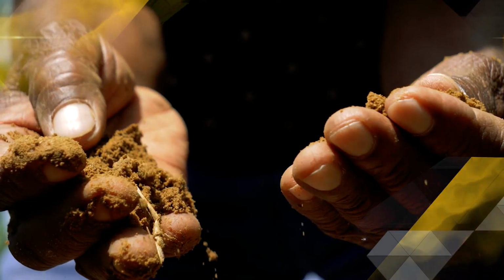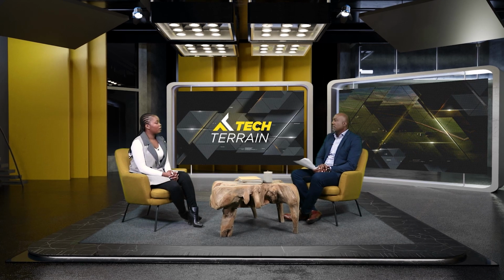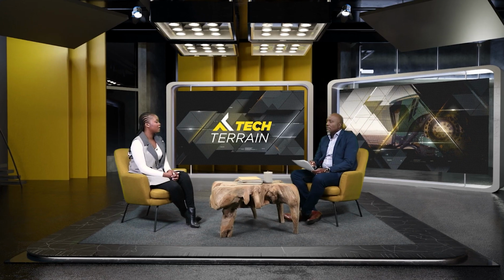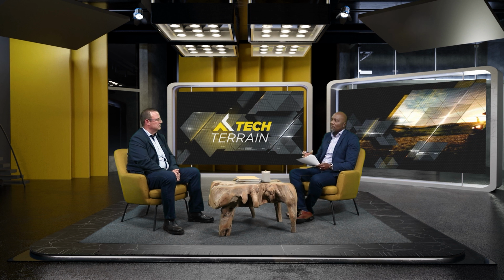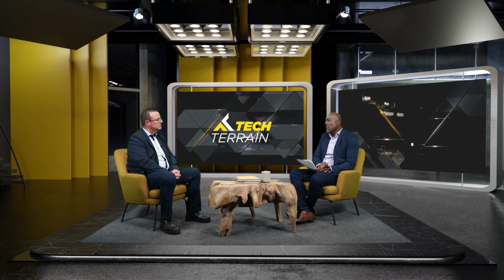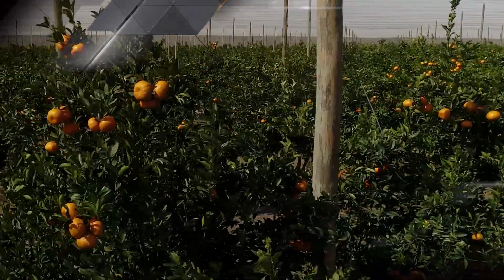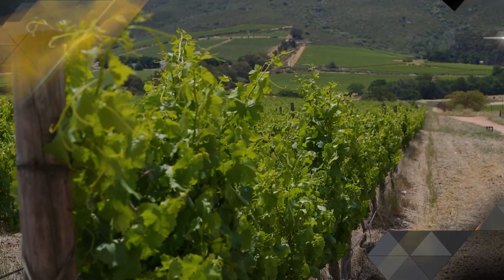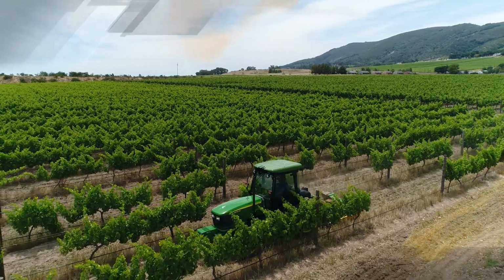Season 1 | Episode 13 | High value export commodities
Fruit production in South Africa consists of a wide variety of fruits - from oranges and avocadoes, to table grapes and dragon fruit. It contributes significantly to the South African economy, since more than half of our agricultural exports is fruit. These fruits get produced from well managed orchards, where the infrastructure development and technology adoption are equally important as fertilising, irrigating, pruning, and spraying.

Commercial orchard management is the foundation for optimised harvests of the best quality fruit, which is again necessary to access the most lucrative markets.

In this episode of Tech Terrain, we will discover where to start, and how do you progress to be successful, and even be the best.

Tony Ndoro talks to Princess Mogale from the Citrus Growers’ Association’s Grower Development Company, as well as Pieter Engelbrecht of the Piet Engelbrecht Trust – also known as Piet Citrus.

Nelius Oosthuizen, Territory Sales Manager: John Deere Sub-Saharan Africa (JD SSA)and Jean Elloh, Sales Manager, West Africa: JD SSA are back in studio, and we discuss the implementation of technology and mechanisation for high value export commodities.

Tech Terrain is powered by John Deere, in collaboration with Farmer’s Weekly and Brand Republic.